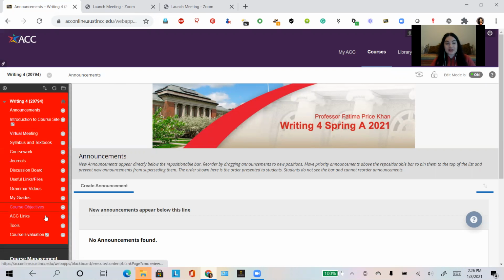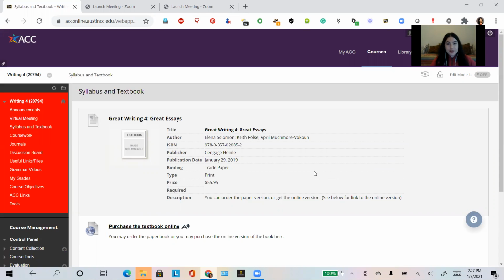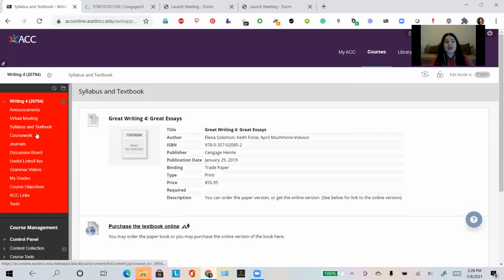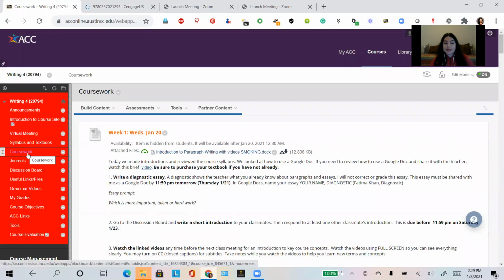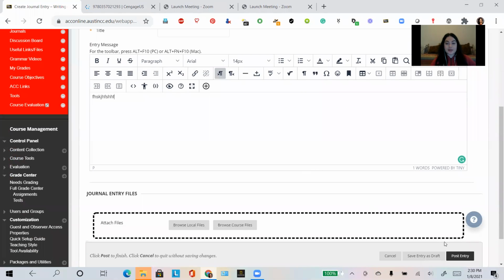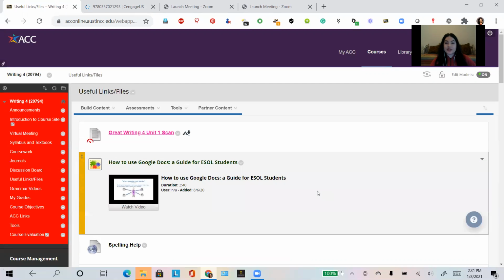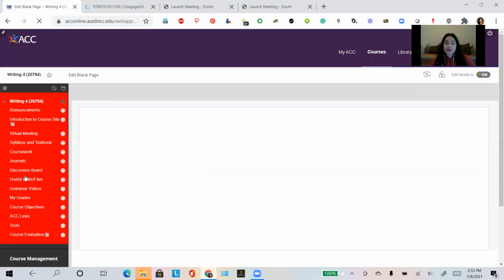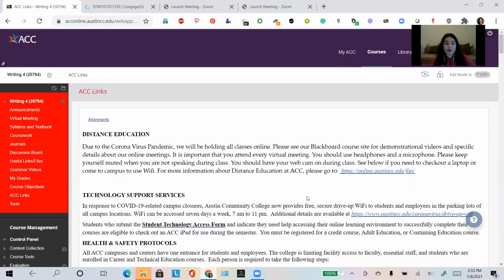Introduction to Writing 4 Blackboard Course Site